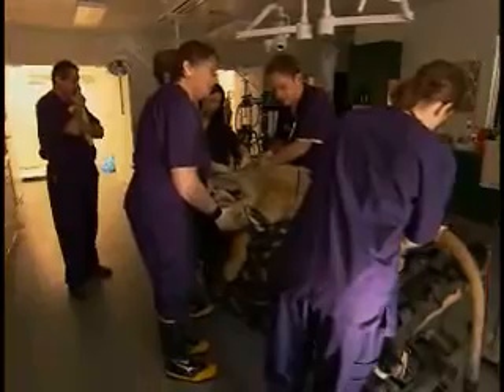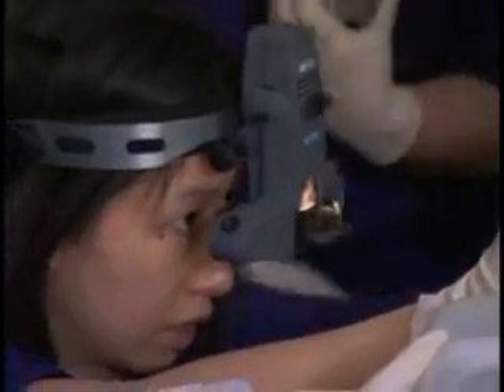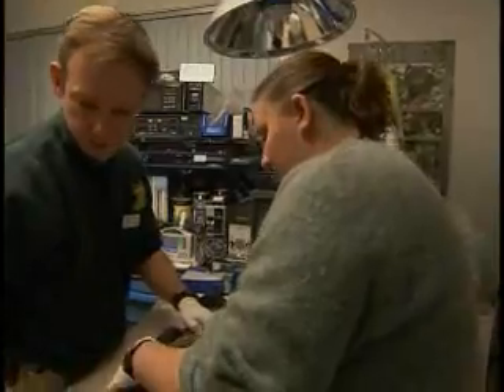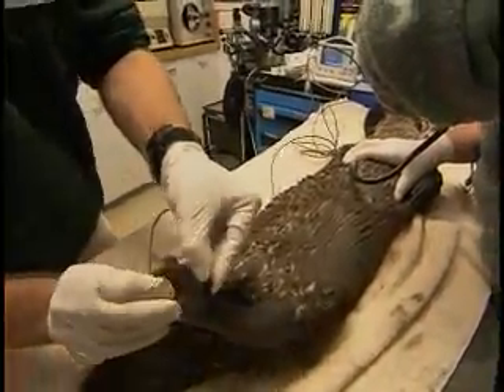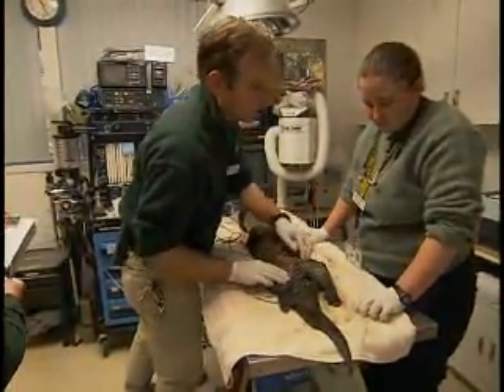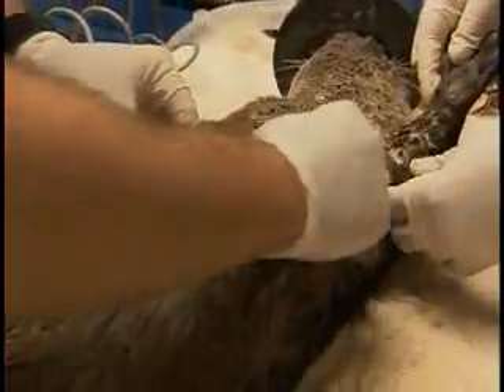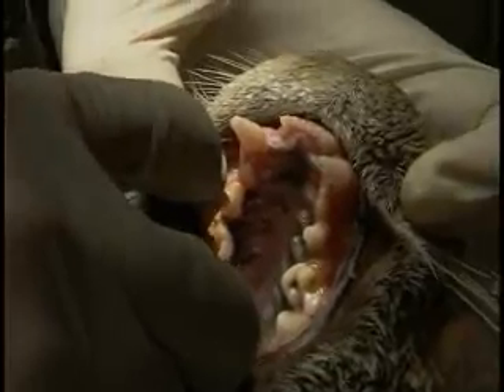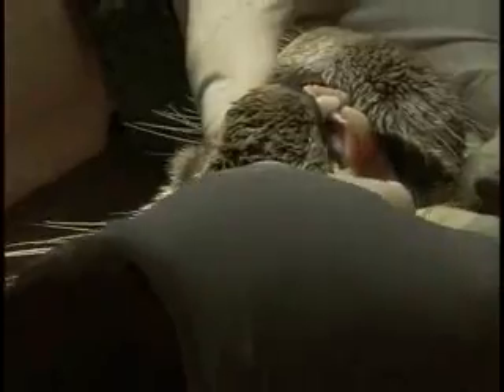Zoo Vets Examine Lion and River Otter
UC Davis veterinarian Scott Larsen, assisted by other veterinarians and veterinary medical students, conducts routine examinations of a lion and a river otter. Produced June 2008.